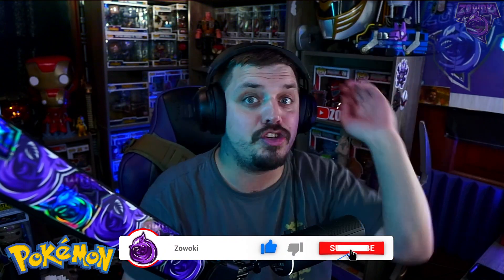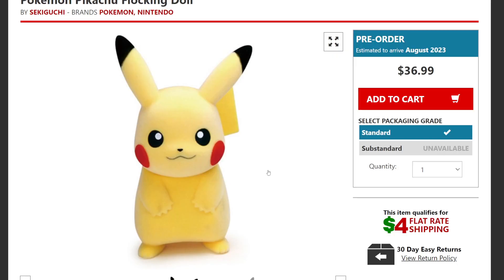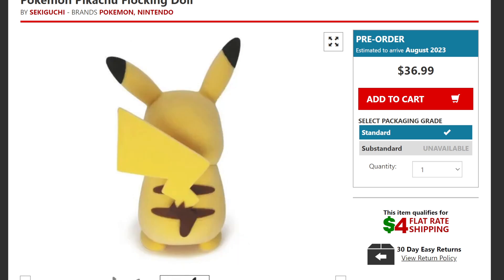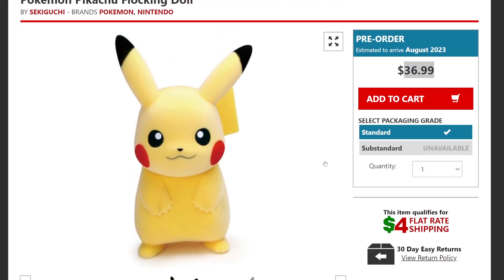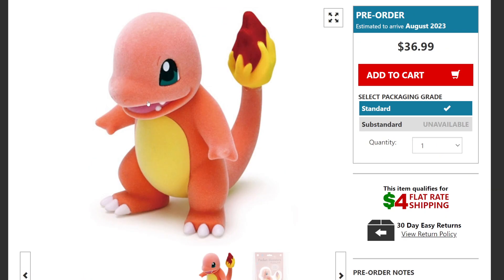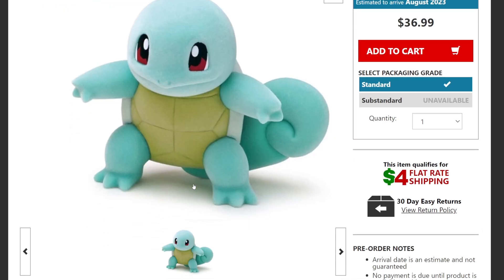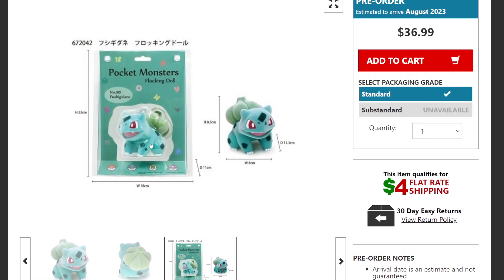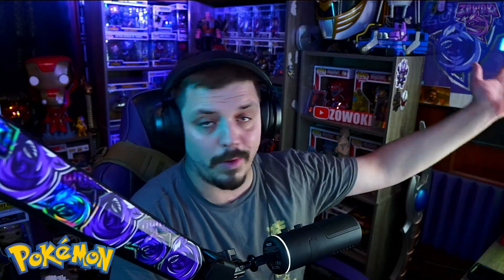*NEW* Pokémon Flocking Doll - Pikachu, Bulbasaur, Charmander & Squirtle | PREVIEW & PREORDER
For you lovers of Pokemon these 4 figures are so cute that anyone needs for their pokemon collection! Plus, they are flocked, so they look even more cute! Sit back and enjoy this preview for preorder! Enjoy!

Video title 1 - The *MOST* Customizable RGB Signs In The World!!! BYRNIC SOLUTIONS | A MUST HAVE FOR ANYONE!